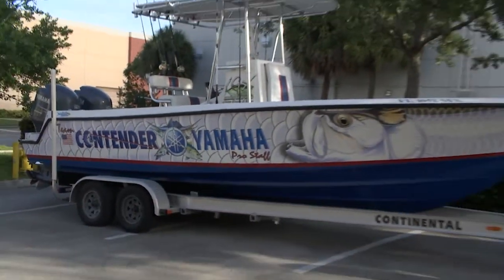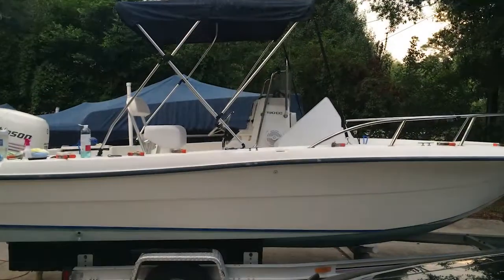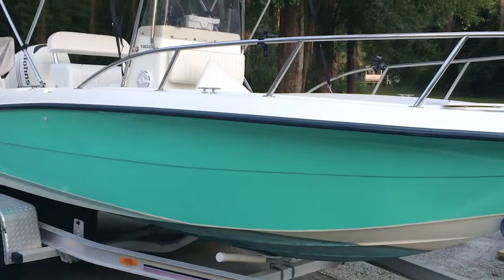PREVIEW of SSTV 20-13 - Designing & Installing Boat Wrap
[PREVIEW VIDEO} Dive into the ultimate viewing experience!  Ship Shape TV's YouTube Channel is your gateway to all 26 seasons of boating improvement hosted by John Greviskis.  Past episodes are uploaded in full every week. In this episode, John wraps up his SeaVee Project boat with a new boat wrap!